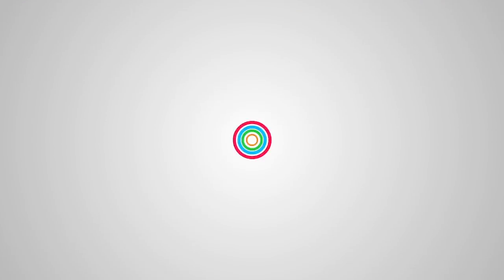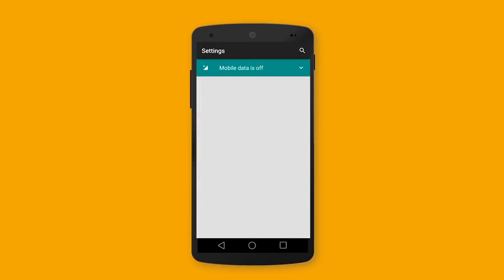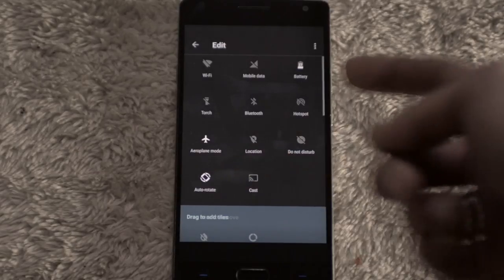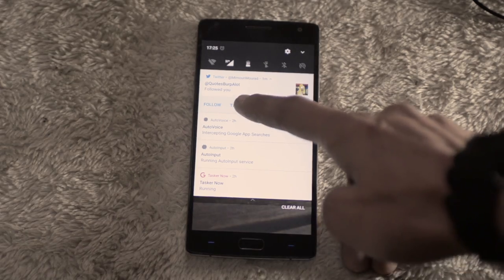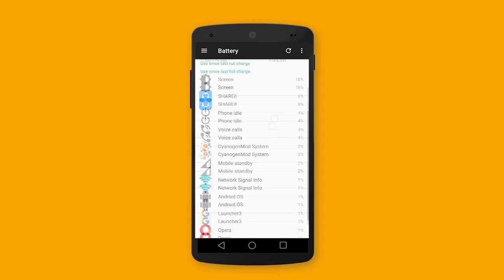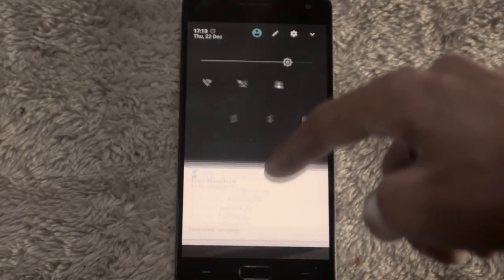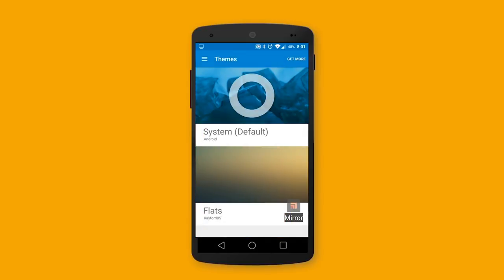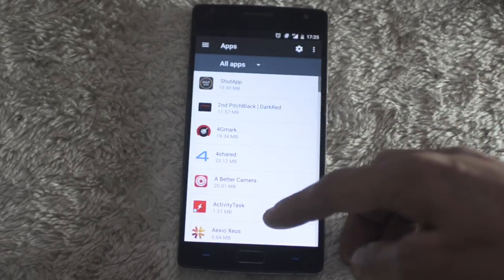cayanogenmod 14 1 oneplus 2 Review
CM 14.1 on the Oneplus 2 review , full specs , pros , cons.